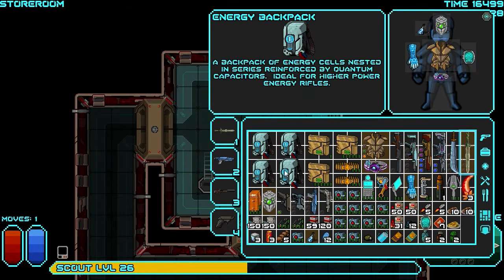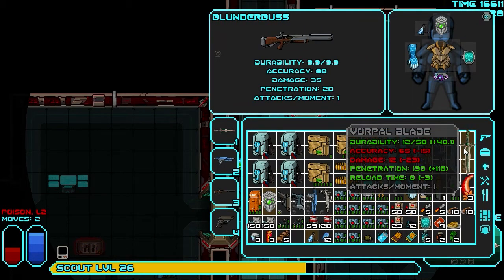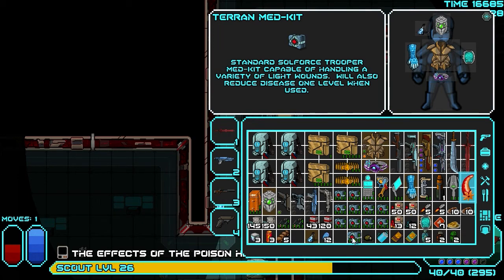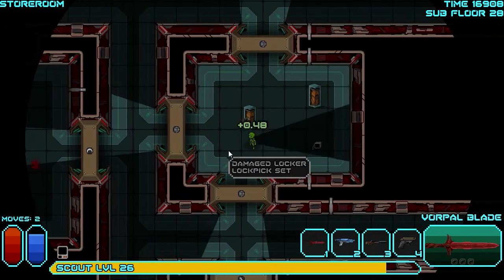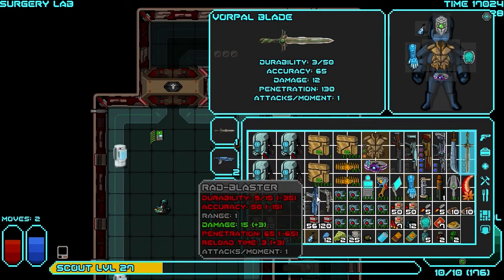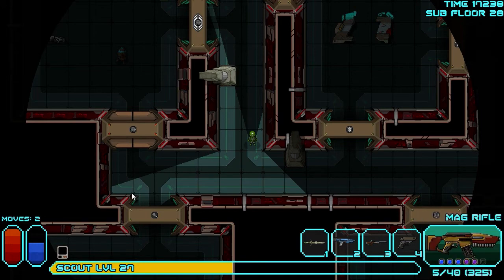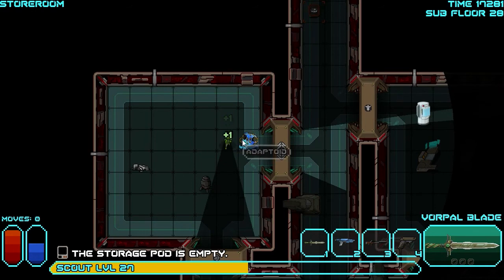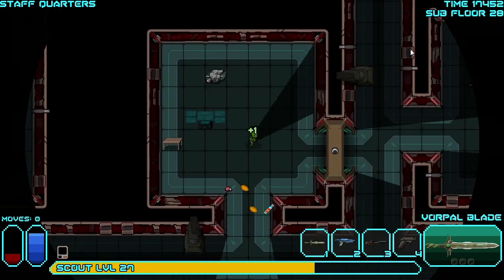Let's Play The Pit (2nd Scout) Part 19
I learn how to make bacon and eggs. It requires bacon and eggs. Go figure.

And now the enemy has access to rocket launchers.

Oh and I use a medkit. True story!